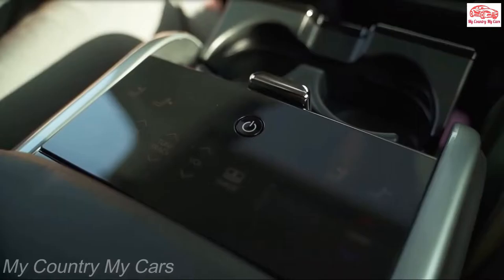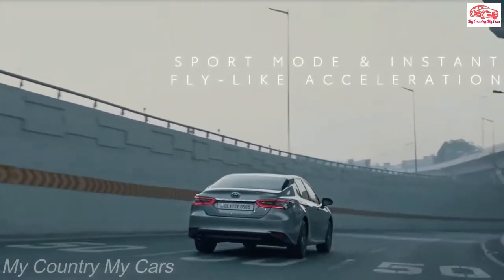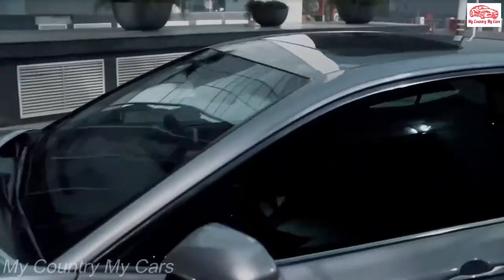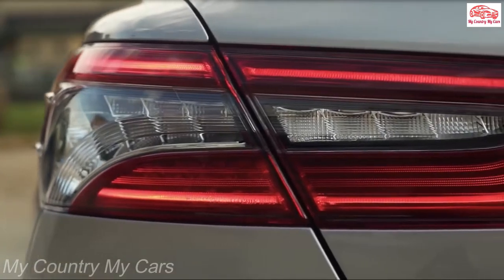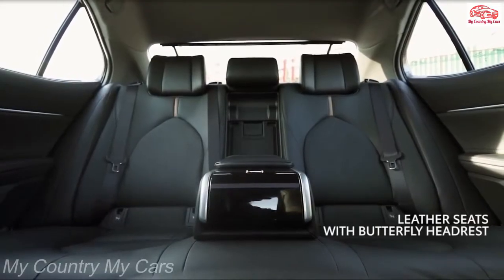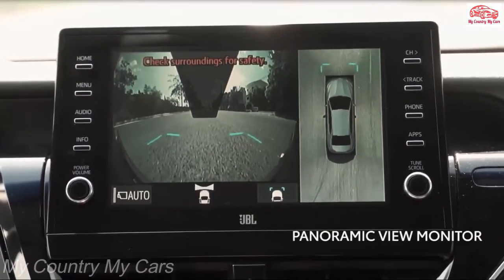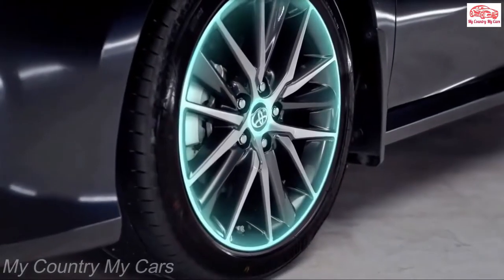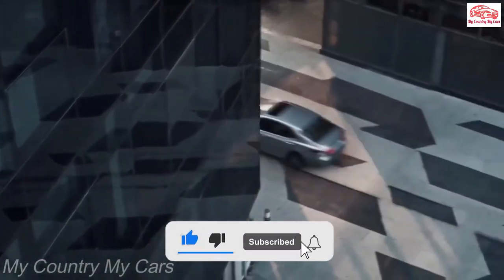2022 Toyota Camry Interior, Exterior In Detailed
2022 Toyota Camry Interior, Exterior In Detailed

The 2022 Toyota Camry shares a nameplate with the generations that came before, but its extroverted styling and performance model make it almost unrecognizable. That's because the current Camry is arguably the most compelling it has ever been. The standard, albeit humdrum, four-cylinder engine is economical and fine for daily driver duty. The hybrid version maximizes fuel economy, even if its acceleration is uneventful. That leaves the lusty 301-hp V-6 to pick up the pace, especially on the sport-tuned Camry TRD, which is actually entertaining to drive. While rivals like the Honda Accord and Hyundai Sonata are more refined and satisfying overall, the Toyota has its own desirable qualities, such as a full suite of standard active safety features and goodwill generated by decades of proven reliability.